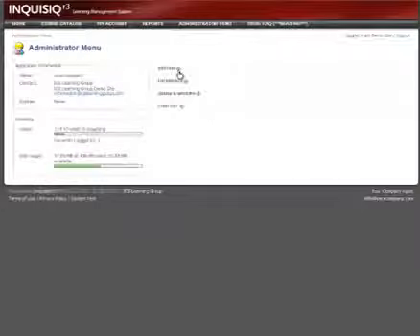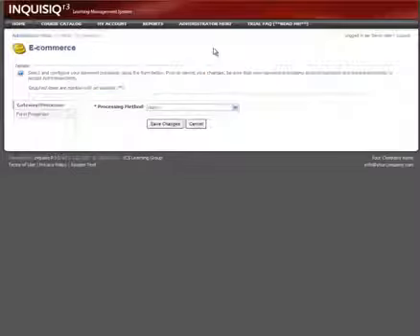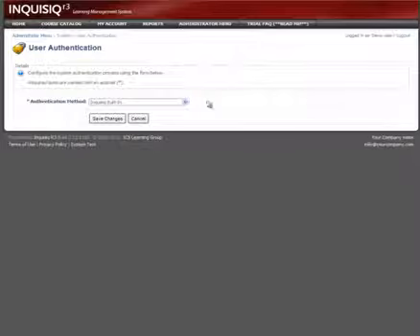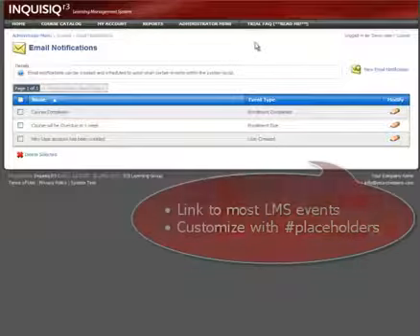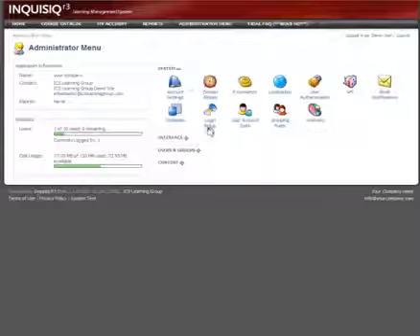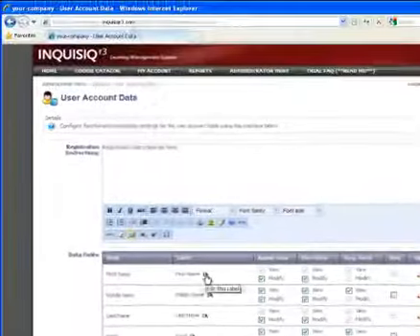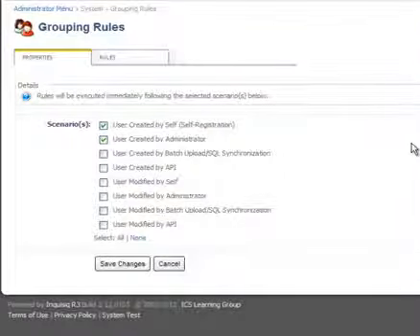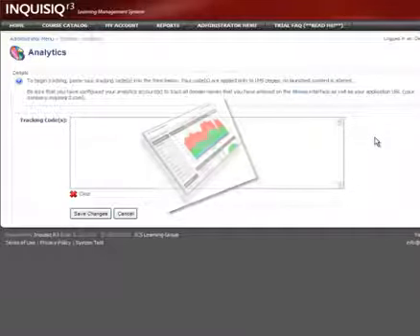Inquisiq LMS Administrator Overview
An overview of the Administrator's section of ICS Learning Group's Inquisiq LMS.

The Inquisiq LMS administrator panel gives you full access to manage your learning management system.

For a full guide to the Inquisiq LMS Administration handbook